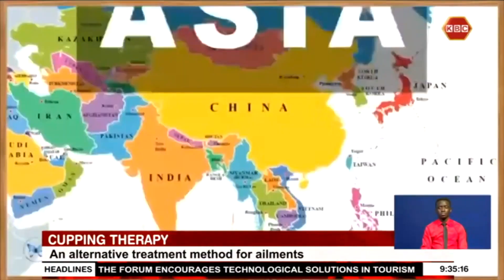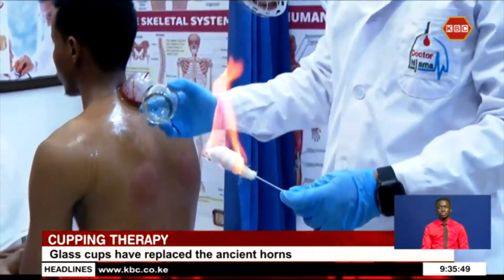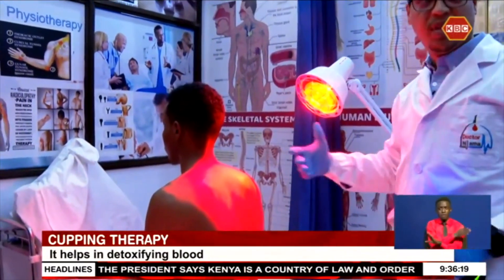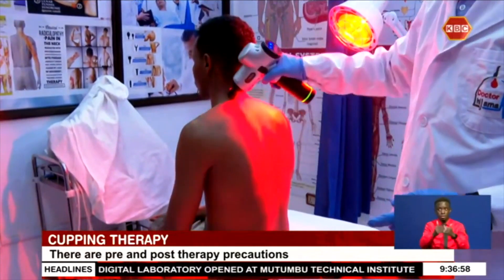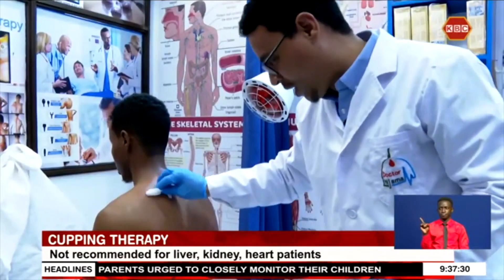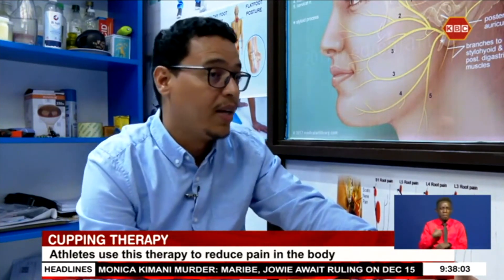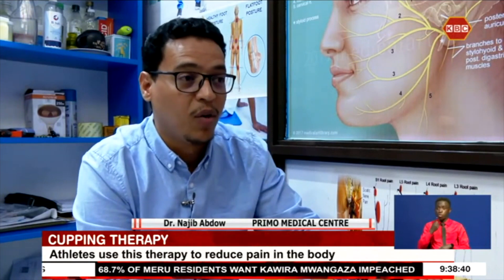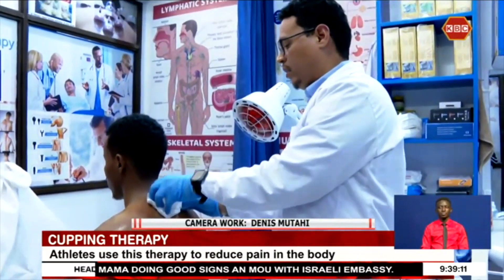Cupping therapy is an alternative treatment method for ailments that helps in detoxifying blood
Cupping therapy or Hijama is a form of treatment  that removes toxins from body tissues and organs through suction. Having originated from Asia and the Middle East, it is gradually gaining popularity across the globe as an alternative treatment for blood disorders, rheumatic diseases, high blood pressure among other ailments. Akida Kassim visited one of the centers offering this therapy in Nairobi and prepared the following report.